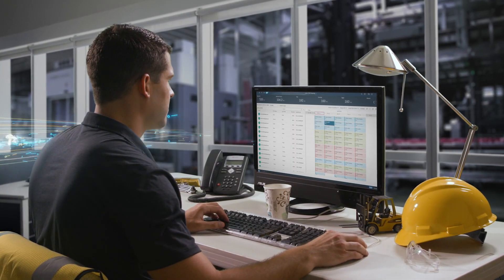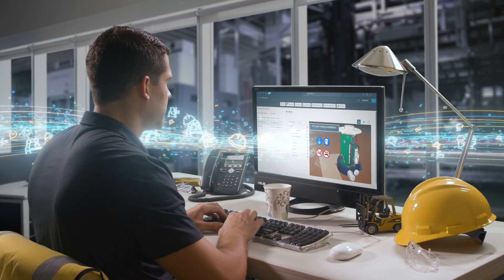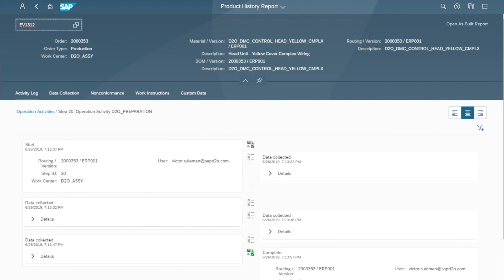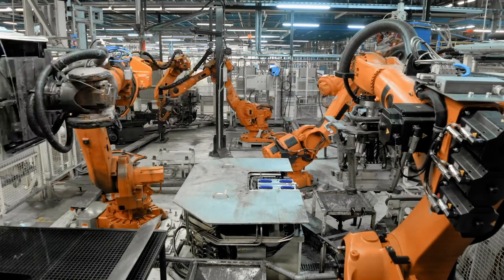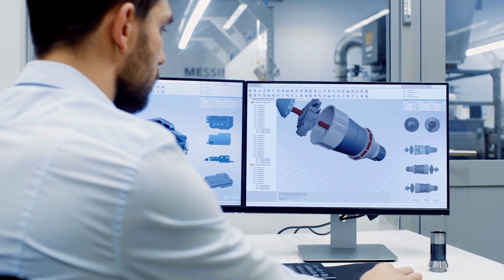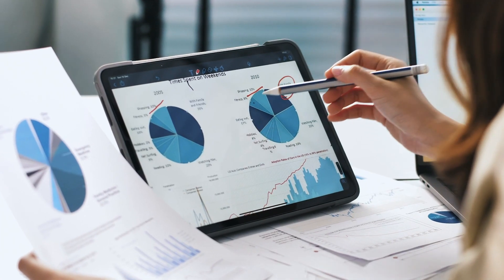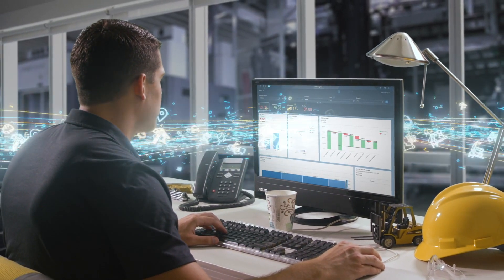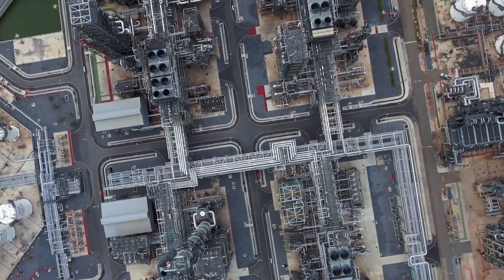Manufacture with minimal waste and environment impact | SAP Supply Chain Management (SCM)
Streamline manufacturing with artificial intelligence, the IoT, and integration across the enterprise. Learn what it takes to be successful as a manufacturing company in a world where customers are becoming more demanding. Monitor the emissions against compliance and keep workers safe with SAP Manufacturing solutions.